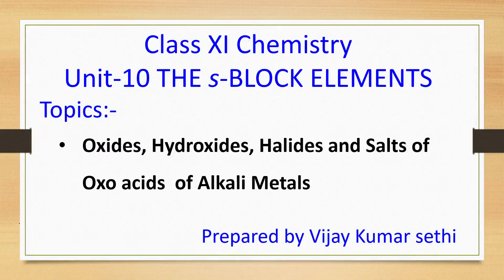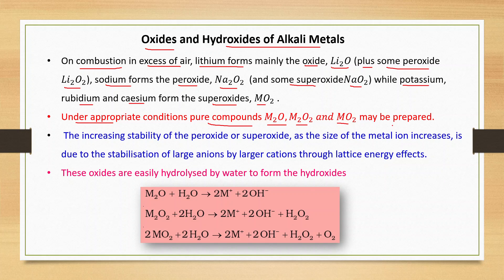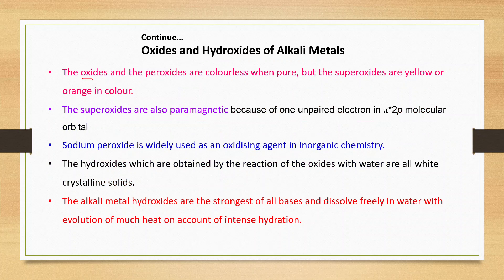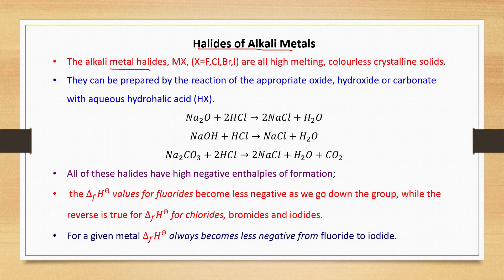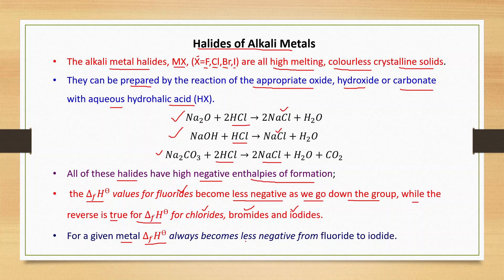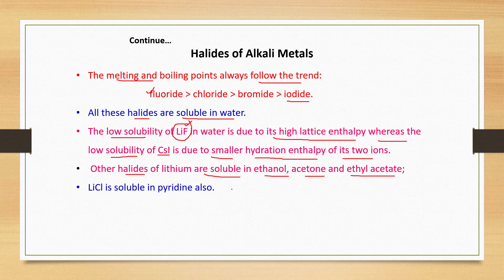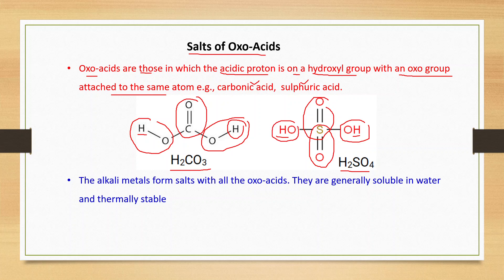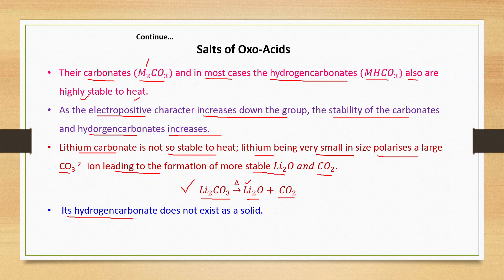Chemistry 11 The s-Block Elements Oxides, Hydroxides, Halides & Salts of Oxo acids of Alkali Metals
Oxides and Hydroxides of Alkali Metals
Halides of Alkali Metals
Salts of Oxo-Acids